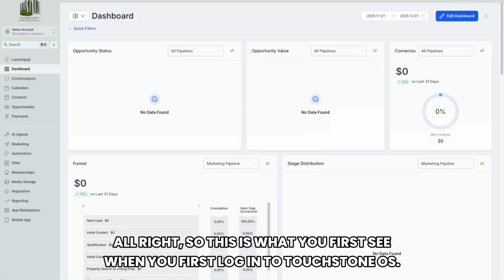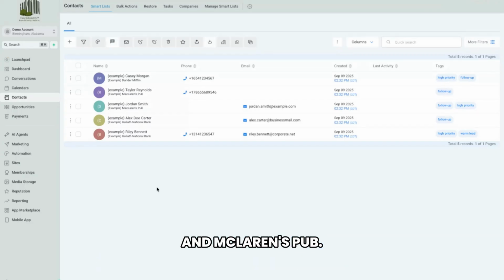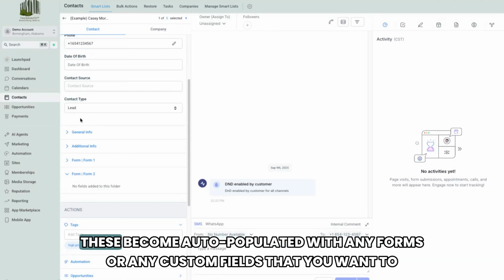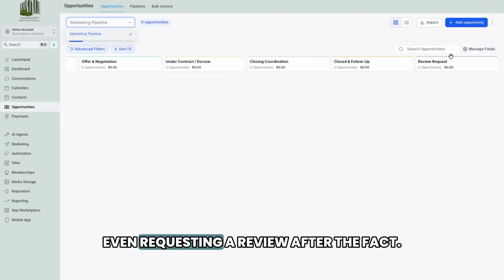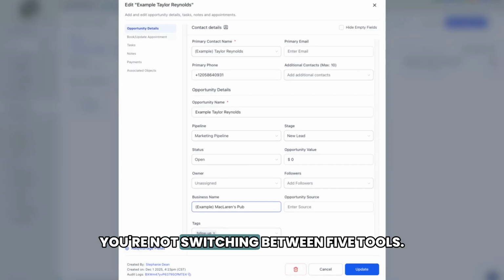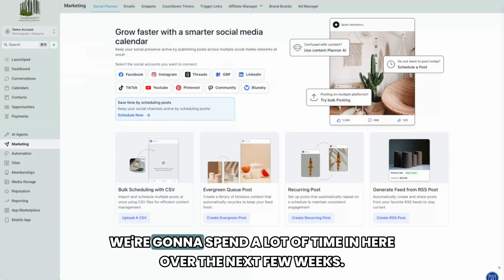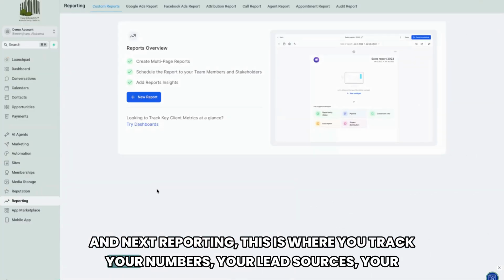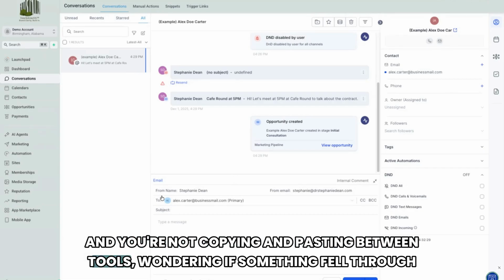Go High Level Dashboard Tour for Real Estate | TouchstoneOS Overview (Day 2)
Welcome to Day 2 of GHL Made Simple — the Advent series for realtors and investors who want a smarter, integrated business system without duct-taping five platforms together.

Yesterday we talked about why you need an all-in-one system.
Today, I’m showing you the actual engine behind it: the TouchstoneOS™ dashboard.

If you're a realtor, investor, or other high-touch pro who’s tired of losing leads, clicking in circles, or wondering where the hell your follow-ups keep disappearing to… this is your video.

✨ Today’s Tour Inside TouchstoneOS™

You’ll see every major module that runs your business from ONE place:

• Your contact database (finally organized)
• Your visual pipeline (no more spreadsheets)
• Your unified inbox (texts, emails, DMs — all together)
• Your marketing tools (forms, pages, campaigns, templates)
• Your calendar + booking system
• Your automations
• Your reporting
• And how all of it connects behind the scenes

Most people get overwhelmed when they log into a new platform. They click randomly, get frustrated, and give up.
Not you.

By the end of this video, you’ll understand exactly where everything lives and how your entire business runs from one dashboard.

A complete walkthrough of every core feature so you can finally feel in control of:
-leads
-follow-up
-communications
-marketing
-scheduling
-automations
All without tech-chaos stealing your time.

Homework:
If you’re inside TouchstoneOS™ already (or signed up using the link/QR code at the end), log in and explore:
-Opportunities
-Conversations

Your answer helps me shape the rest of the 25-day series.

TouchstoneOS™ is the only operating system built for how real estate pros actually work — layered on top of Go High Level, customized for your workflow, and designed to bring clarity to your marketing, follow-up, and lead flow.

Don’t miss Day 3 tomorrow.

We’re diving into contact cleanup, tagging, segmentation, and how to organize your database like a top producer.